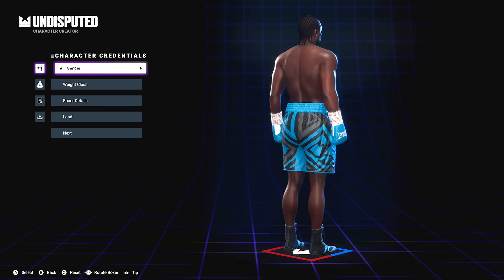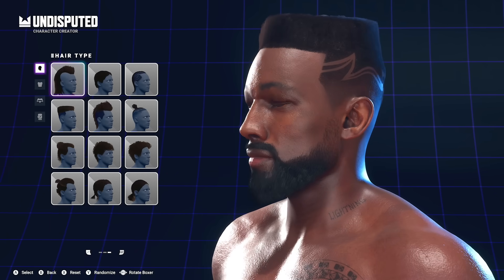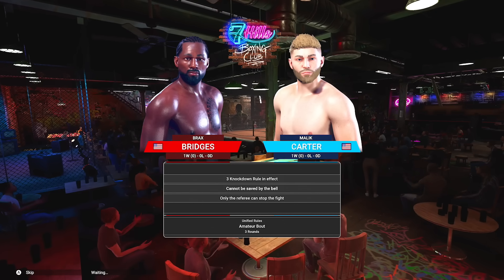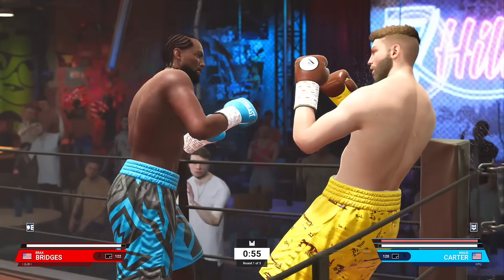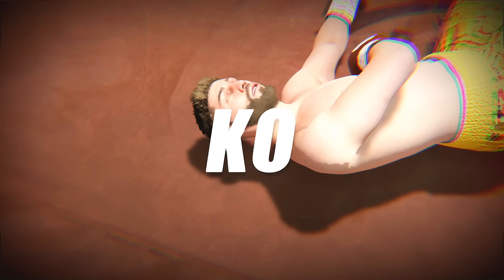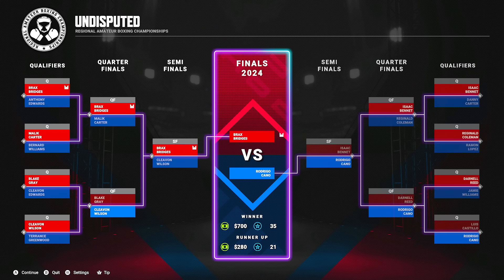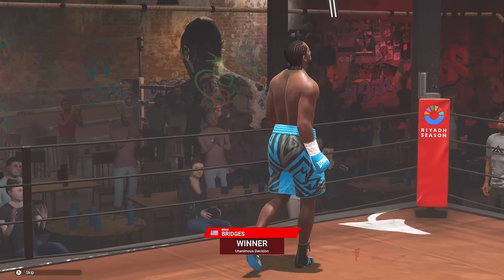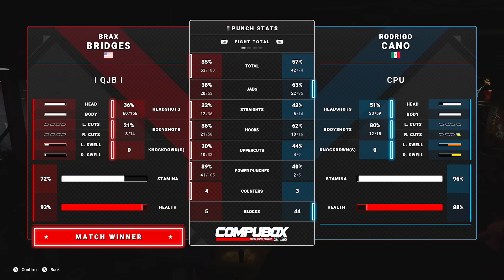Undisputed Career Mode: Creating a KNOCKOUT BOXER on Console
Undisputed Career Mode Gameplay - Creating a Knockout Boxer on Console

- Playing the boxing game Undisputed Career Mode on Console.